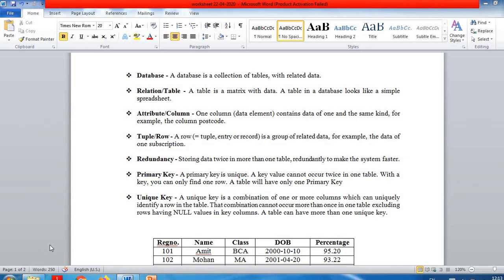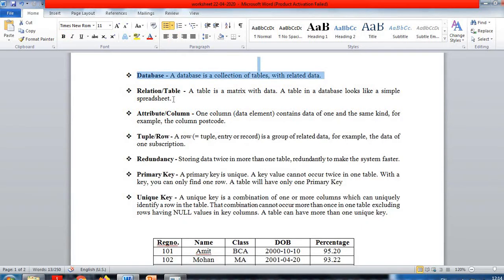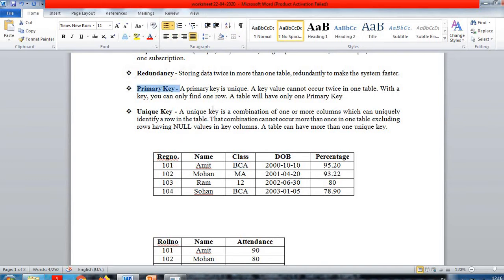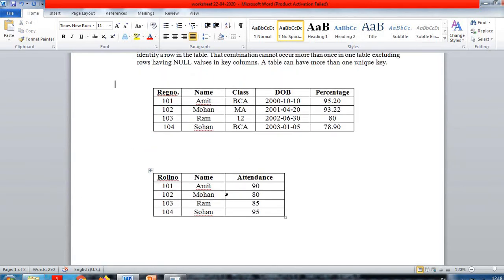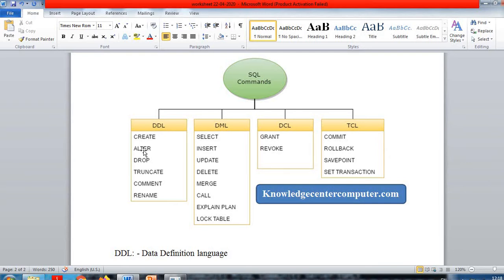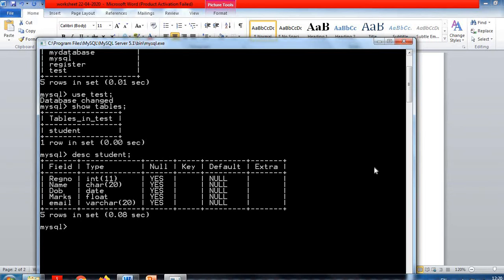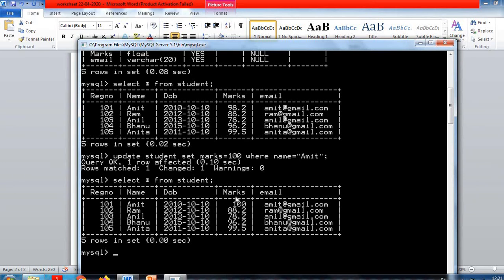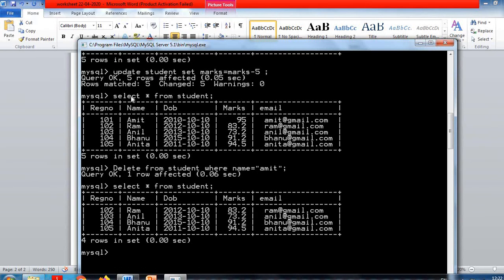MySQL UPDATE And DELETE command and Important Terminology with practical Example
UPDATE and DELETE command with explain with practical to run the commands in command prompt. Discussed MySQL Terminology also.

OUR OTHER SERVICES ONLY FOR YOU